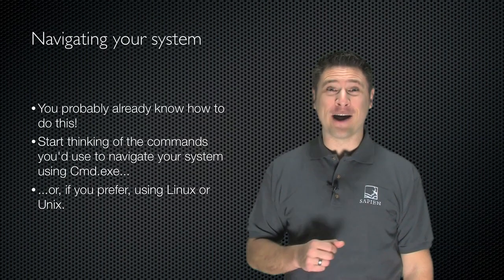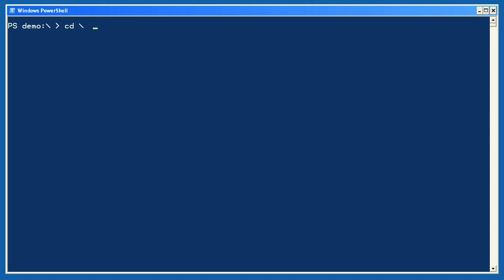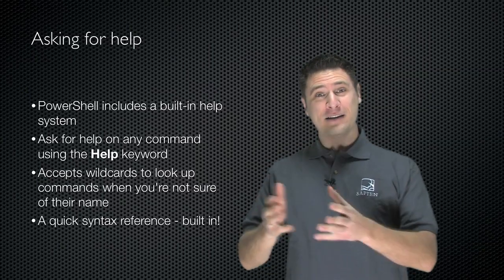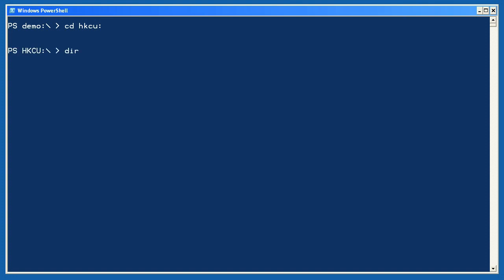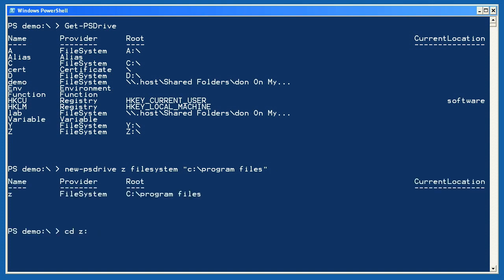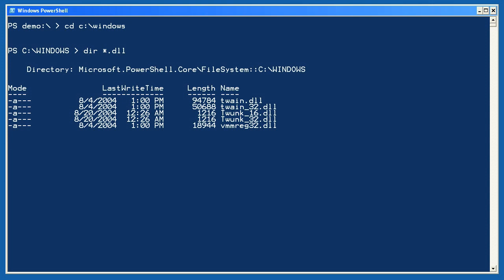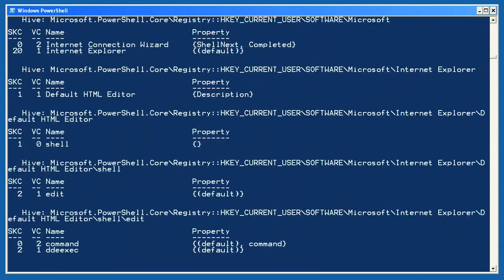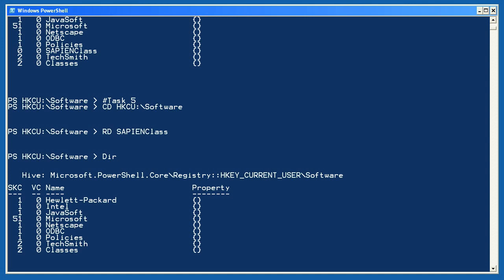Windows PowerShell Fundamentals Chapter 02 - Navigating Your System